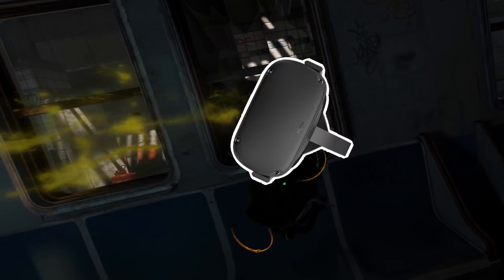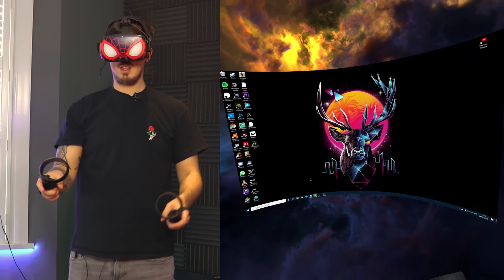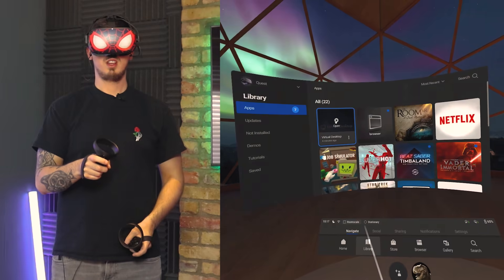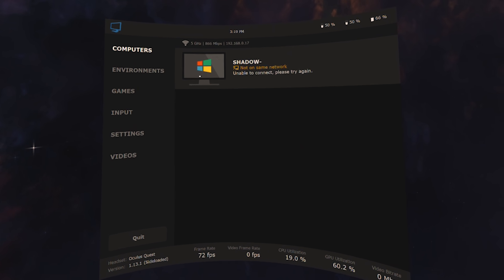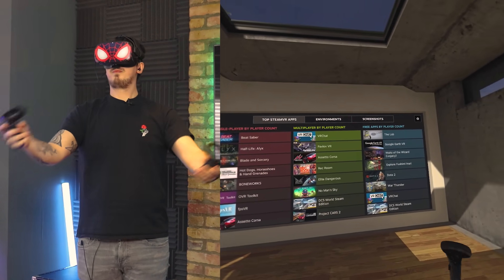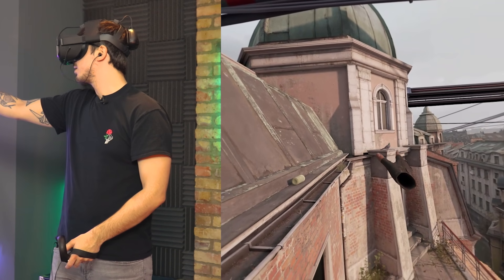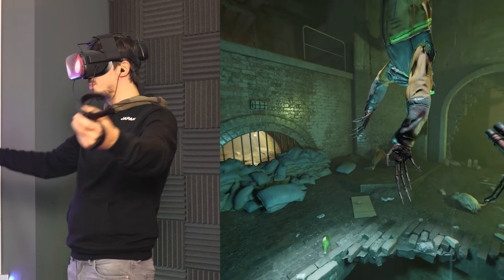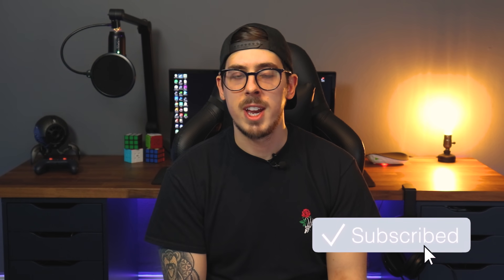Playing Half Life Alyx On The Oculus Quest WIRELESSLY With Shadow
In this video we walk through all of the steps to get the Oculus Quest connected to Shadow Cloud Gaming PC via Virtual Desktop which allows you to stream PC VR titles wireless to the Oculus Quest with minimal latency.

Kiwi 5 in 1 Face Cover Set
Kiwi Stereo Earbuds For Oculus Quest
Oculus Quest Vinyl Sticker
Kiwi Grips Knuckle Straps